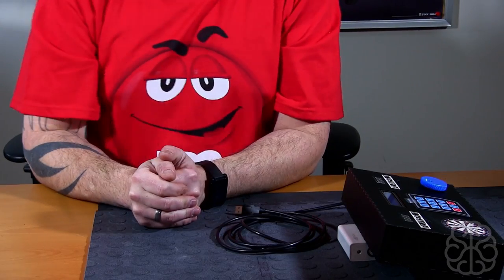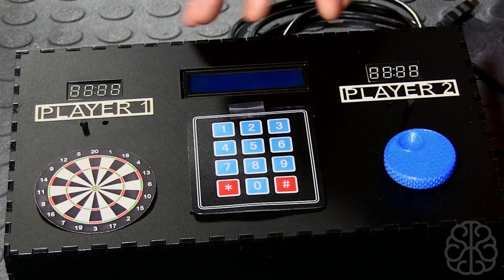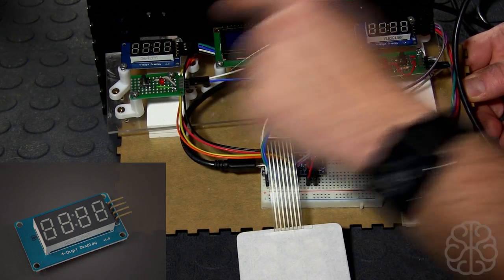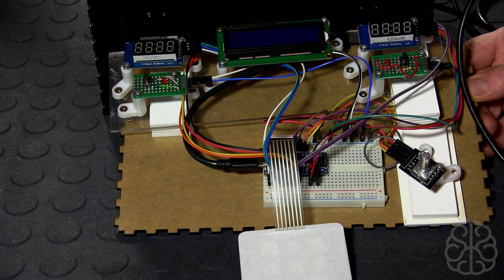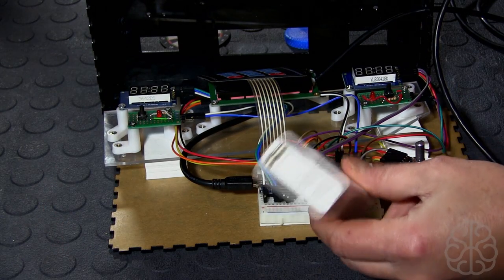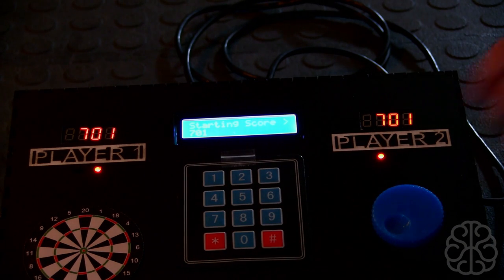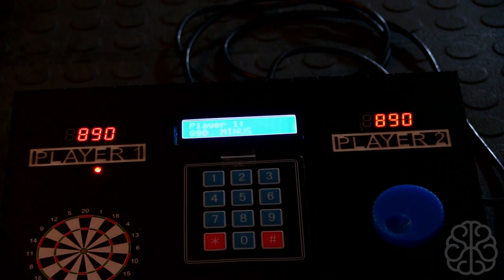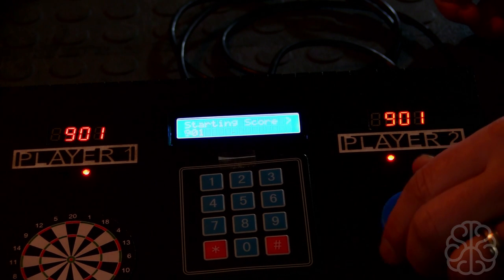Let's make a Dart Game Scoreboard using an Arduino - Tutorial - Part 1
One of my friends asked me if I could make a Dart Game Scoreboard that he could use during the Holidays.  In this Part 1 we will look at the parts used and the functionality of what I came up with!

In part 2 and 3 we will look at the code that makes it all work!

The schematic, parts used, library, etc... will be available soon on our tutorial